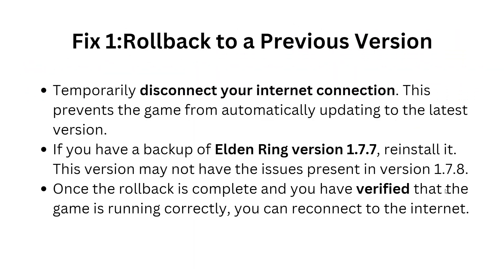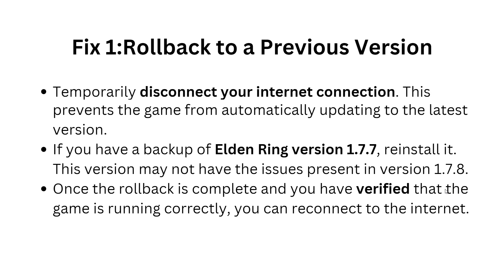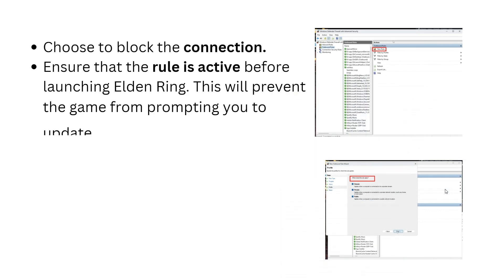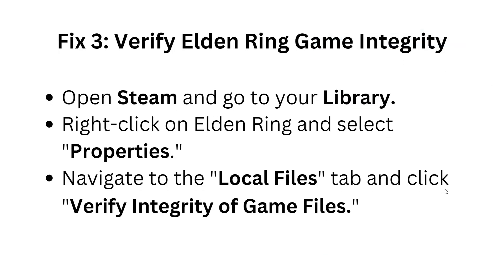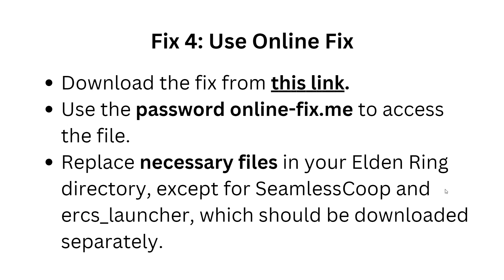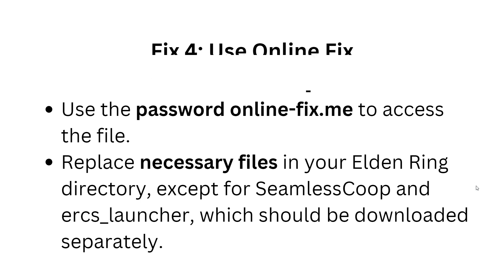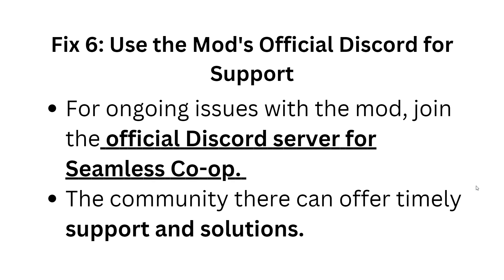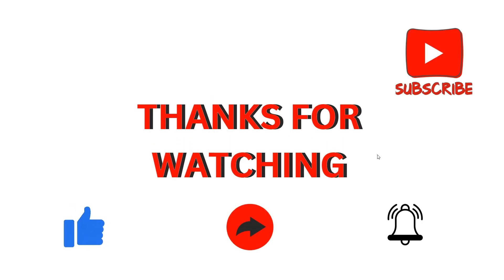How To Fix Elden Ring Seamless Coop Steam Datagram Relay Error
In This Informative Video, We Delve Into The Common Issue Of The Steam Datagram Relay Error Encountered In Elden Ring's Seamless Co-Op Mode. Our Step-By-Step Guide Will Help You Troubleshoot And Resolve This Error, Ensuring A Smoother Gaming Experience With Your Friends. Join Us As We Explore Effective Solutions And Tips To Enhance Your Gameplay.

00:12 Fix 1:Rollback To A Previous Version
00:39 Fix 2: Use Windows Firewall To Block Update Requests
01:25 Fix 3: Verify Elden Ring Game Integrity
01:39 Fix 4: Use Online Fix
02:05 Fix 5: Ensure Compatibility
02:16 Fix 6: Use The Mod's Official Discord For Support